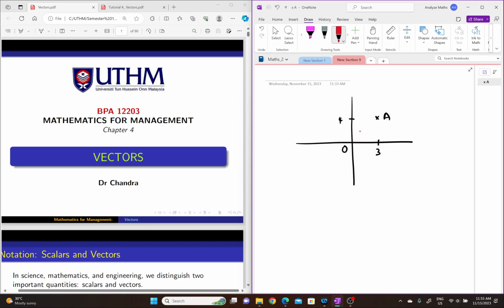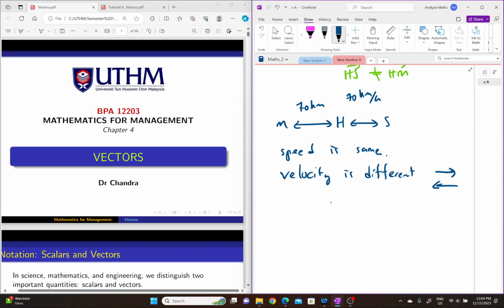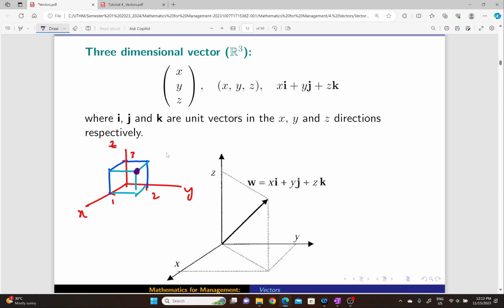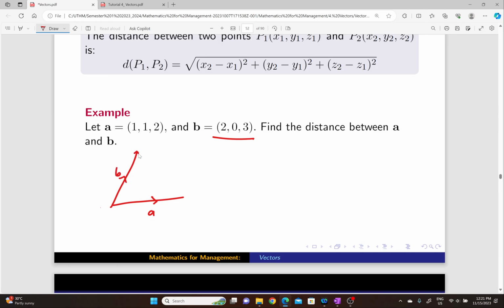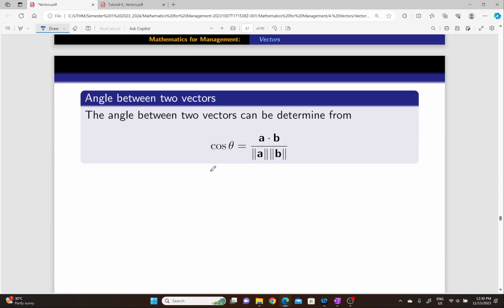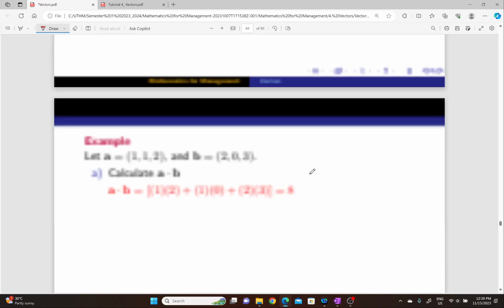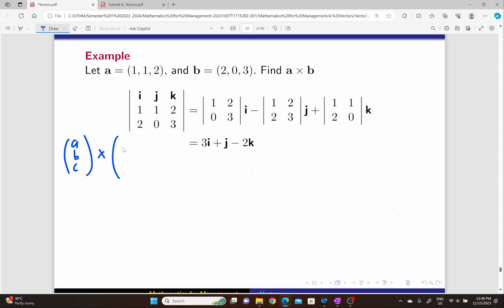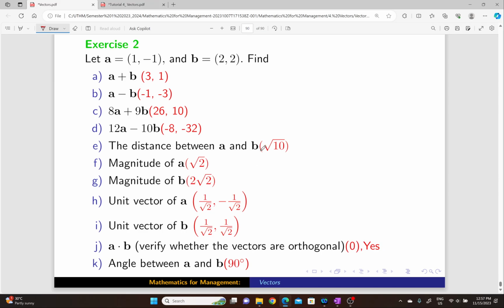Maths 23/24 - Chapter 4: Vectors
This video explains exercises related to Vectors.